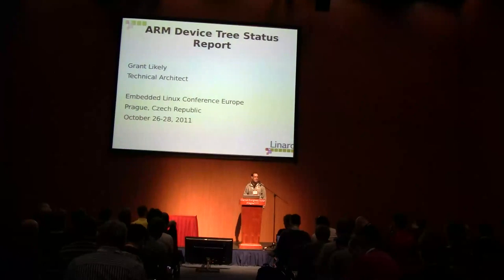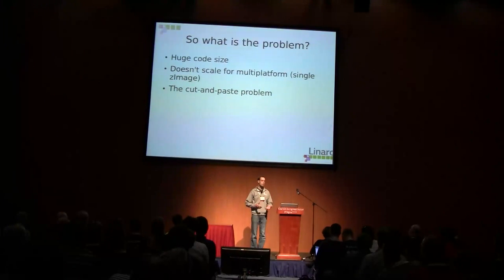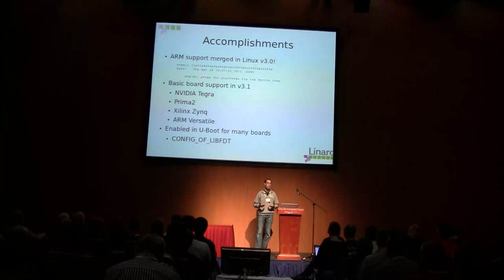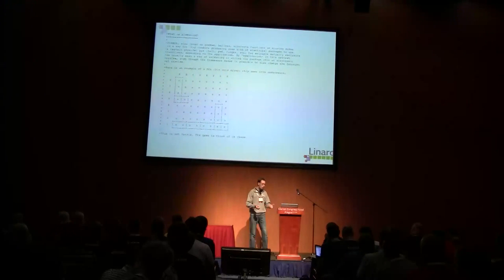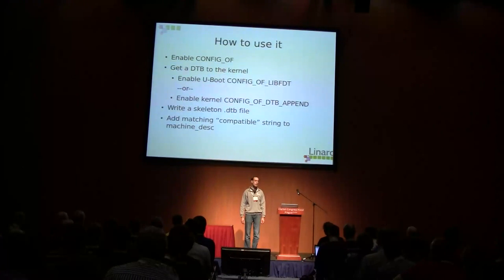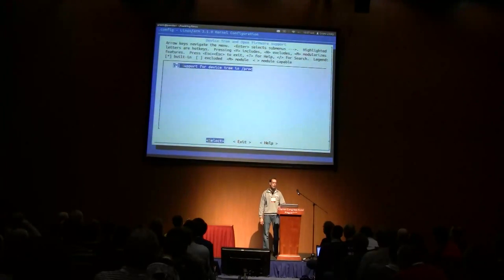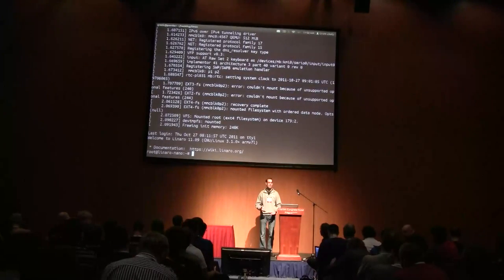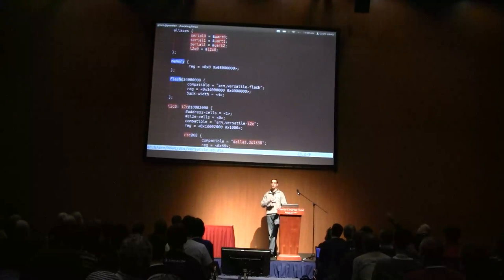Device Tree Status Report - ELCE 2011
Grant Likely, Secret Lab

In recent years, Linux has enjoyed immense success in the embedded market, and we've seen an explosion in the number of devices supported by the mainline Linux kernel. Traditionally, however, adding support for another embedded machine typically involved adding yet another board.c file to the kernel which more often than not was simply cut and paste from a similar board. As a result, board support code contains a huge amount of duplication and has become so huge that it is becoming unmaintainable. To move away from individual board files, several architectures have adopted the Device Tree method of encoding the hardware details into a data structure which can be parsed by generic initialization code and device drivers. This session will discuss the current state of Device Tree support in Linux, and will using the device tree to bring up Linux on a new hardware platform.